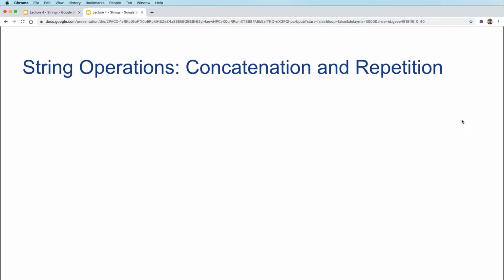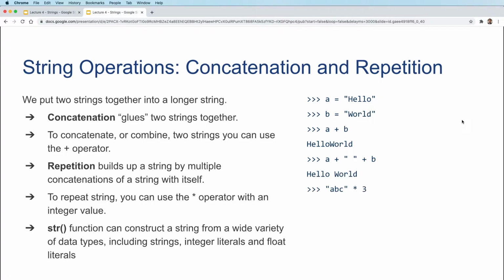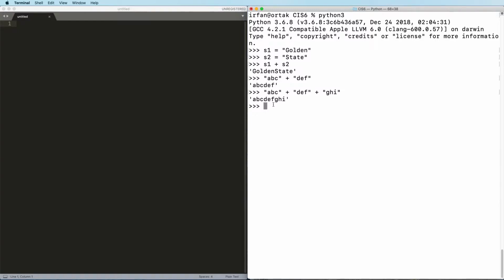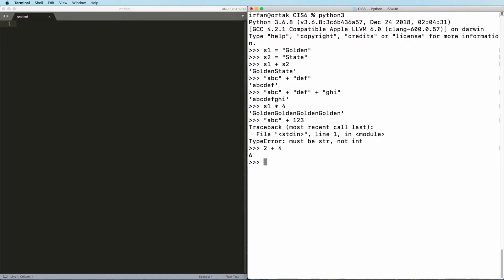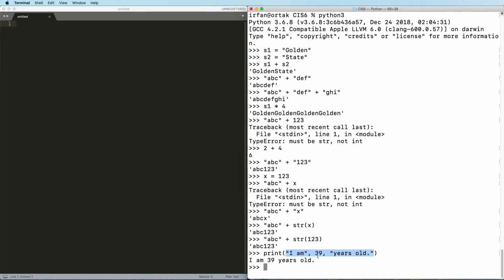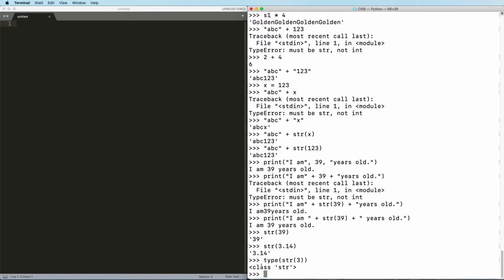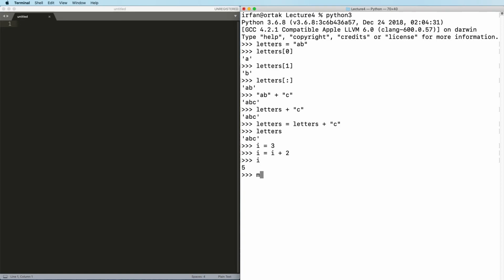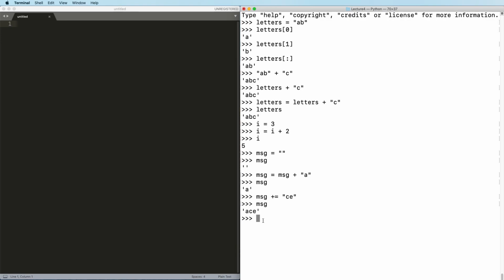Python Strings 4: Concatenation and Repetition